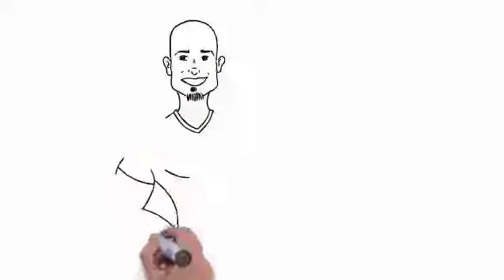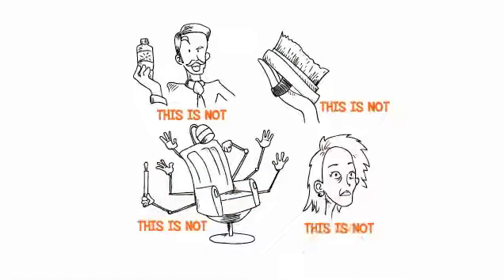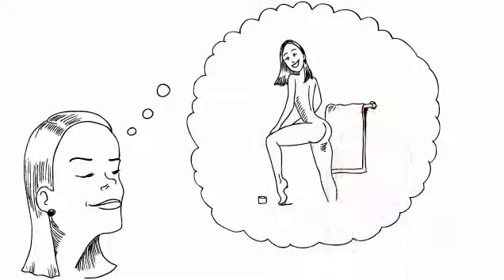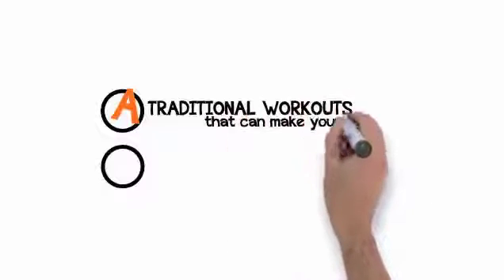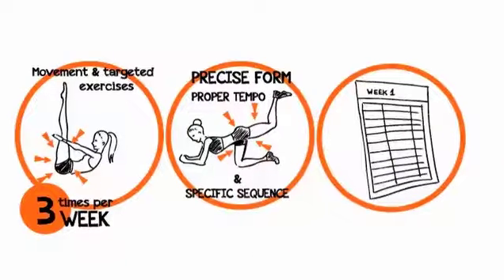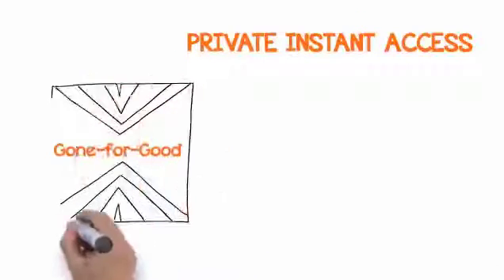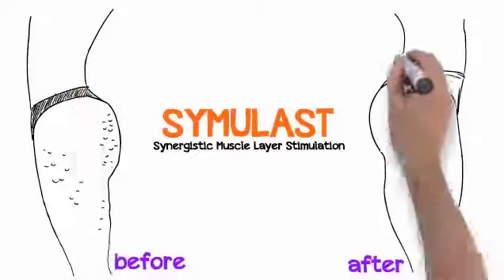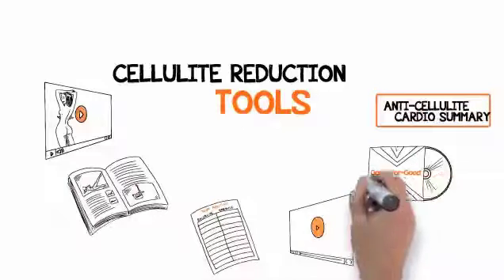Kick-Butt Cellulite Redux Explanation | Cellulite Treatment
The video presentation above shows you some unique and rare tips on how to release your cellulite, for a sexy lower-body. This is based on true physiological science on how to stop the actual CAUSE of all the unattractive, mushy dimples and saggy shadows in your lower-body trouble-spots and problem areas. *And if you also have any excess, unhealthy body-fat, then the moves highlighted above will help burn it off, giving you tightly-toned and super-smooth lower-body. Remember: Watch the whole video, as the ending will pleasantly surprise you...

cellulite
cellulite cream
cellulite treatment
cellulitis
cellulite exercises
cellulite diet
cellulite massager
cellulite causes
cellulite cream reviews
cellulite workout